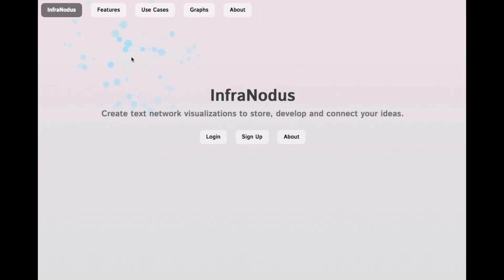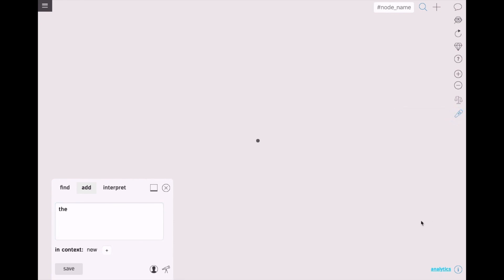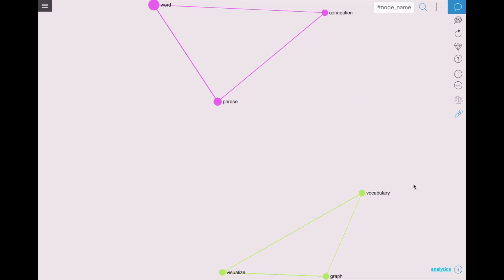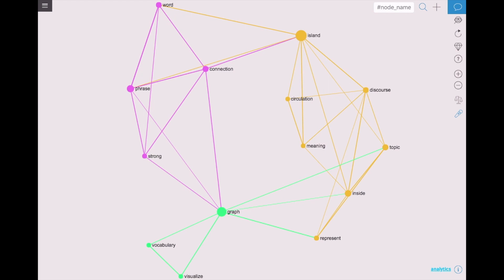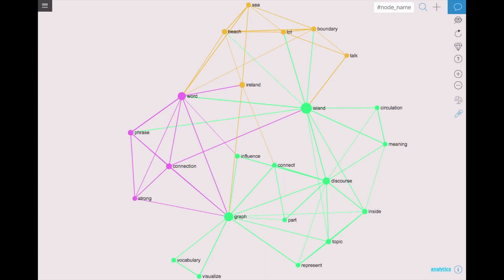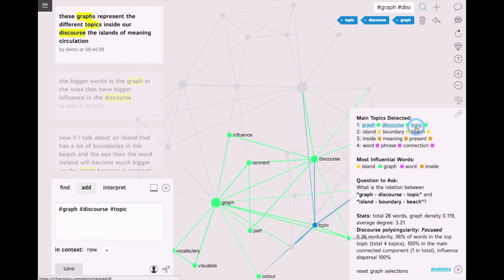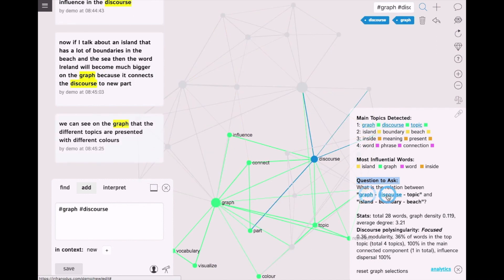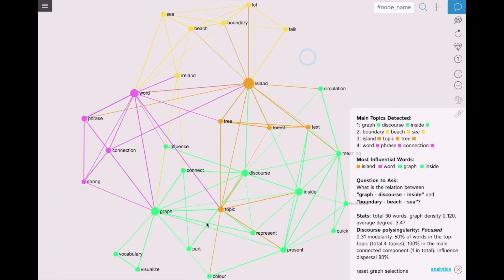InfraNodus.Com: Text Visualization Using Network Graphs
Language is making sense through connections. Visualize this process to get insights into any text and to understand the process of meaning formation.